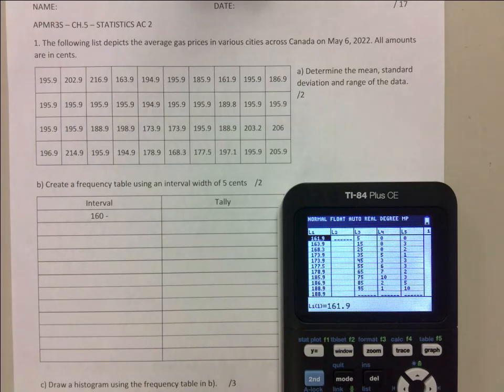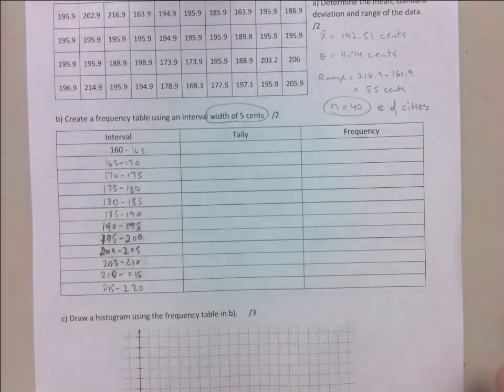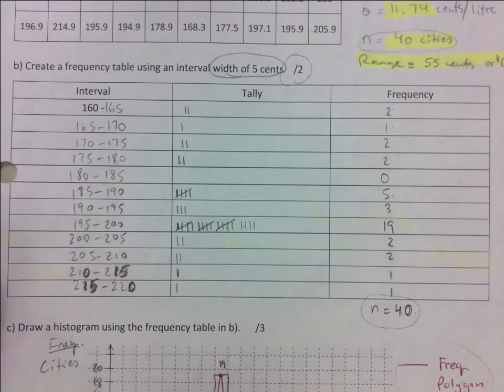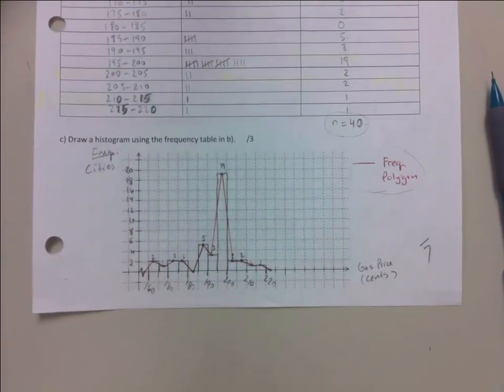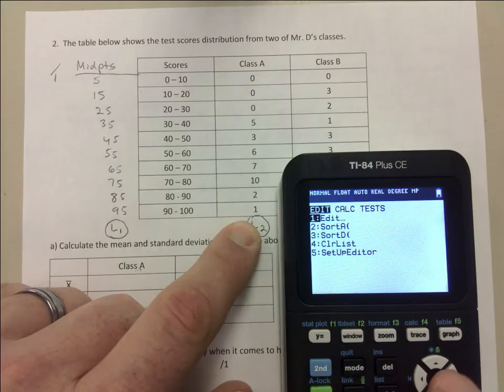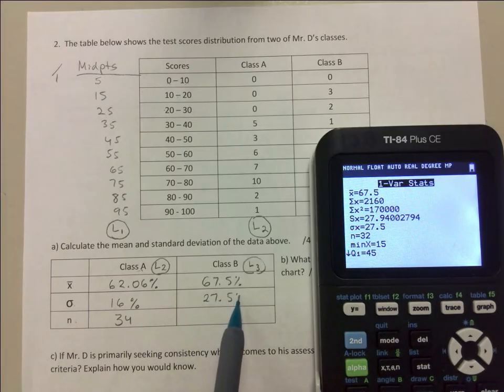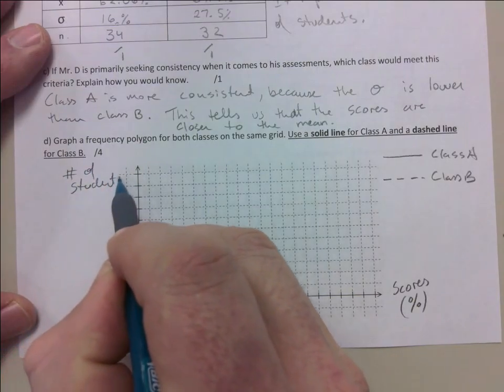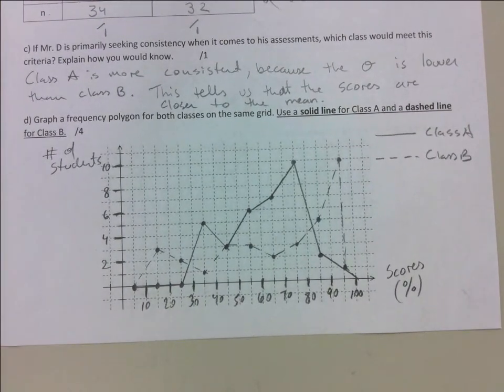STATS GRAPHICALLY REPRESENTING DATA, FREQUENCY TABLES, GRAPHING HISTOGRAMS & FREQ POLYGONS